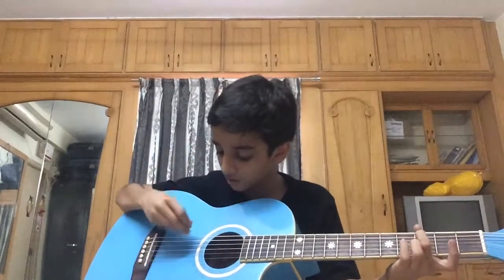LEARN (SAREGAMA) in guitar ( for beginners)🎸